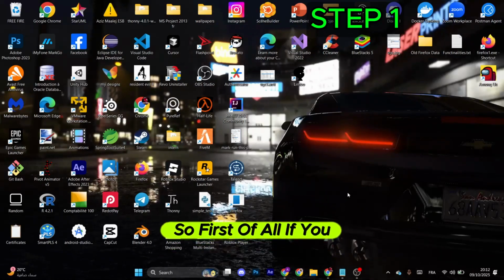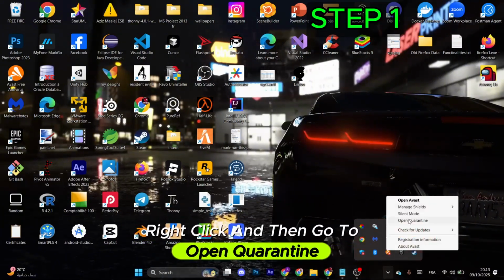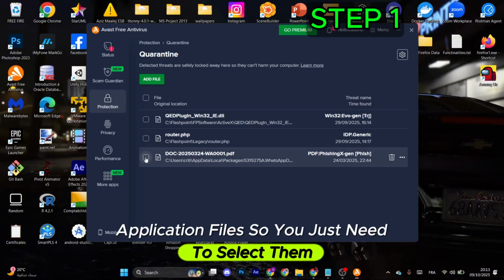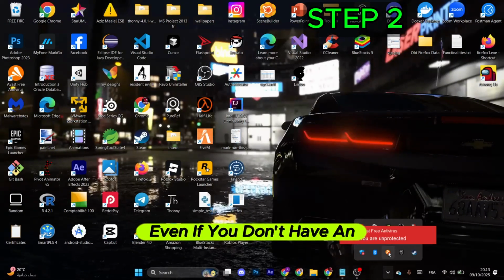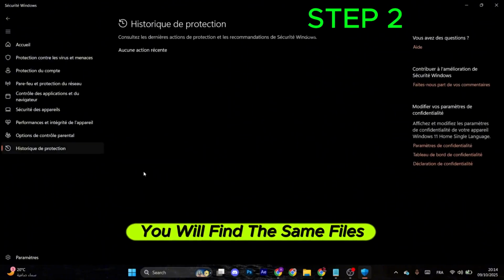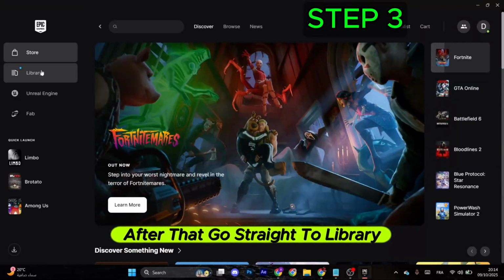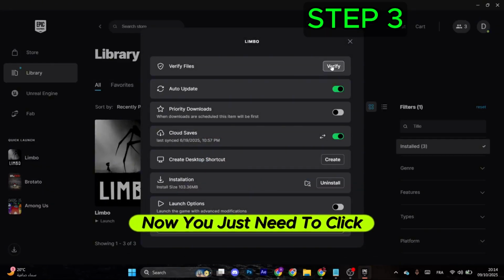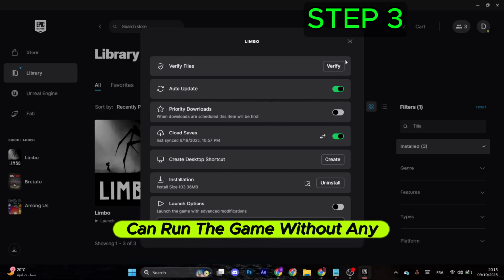How to Fix GTA 5 Error “Entry Point Not Found” (Working in 2025)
Getting the “Entry Point Not Found” error when launching GTA 5? 😩 Don’t worry — this video will show you how to fix GTA 5 error entry point not found easily and get your game running smoothly again! 🎮

✅ In This Video:

What causes “Entry Point Not Found” in GTA 5

How to reinstall or repair Visual C++ Redistributables

How to verify game files on Steam, Epic Games, or Rockstar Launcher

How to replace or restore missing DLL files

Final Windows repair method (System File Checker)

💡 Works For:
All GTA 5 versions on Windows 10 & Windows 11